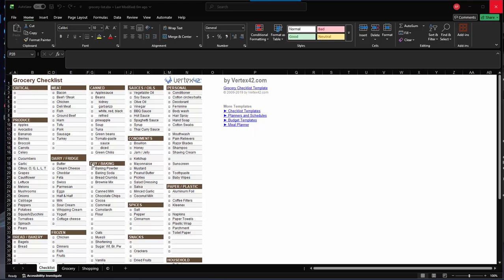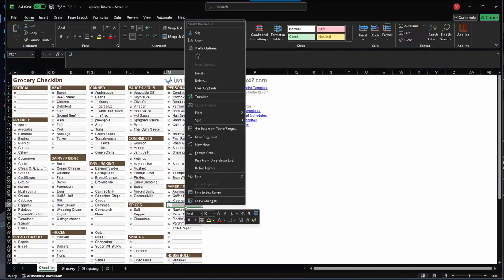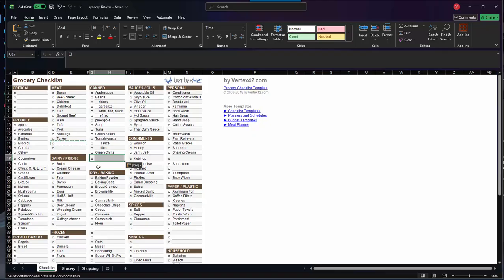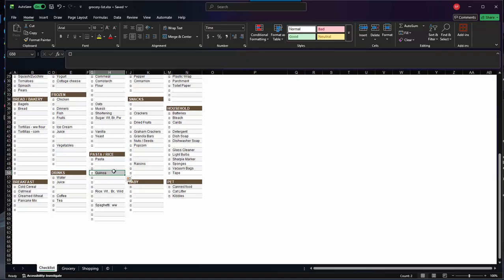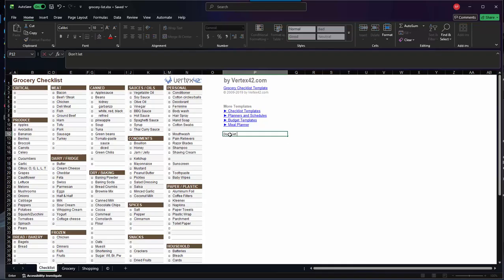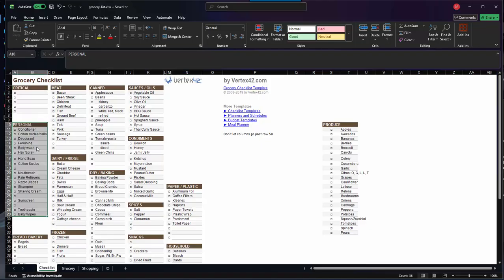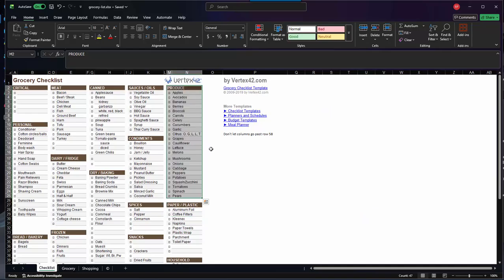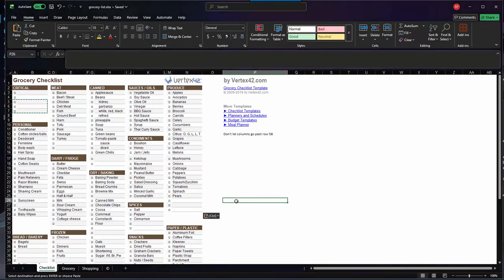Grocery List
Instructions for editing column lengths in Excel without affecting other rows or columns (grocery list example)